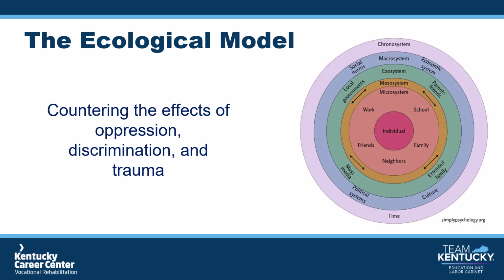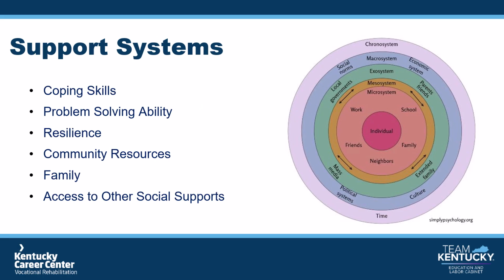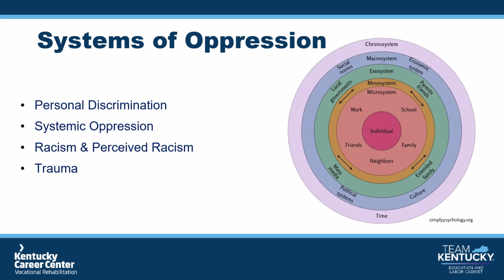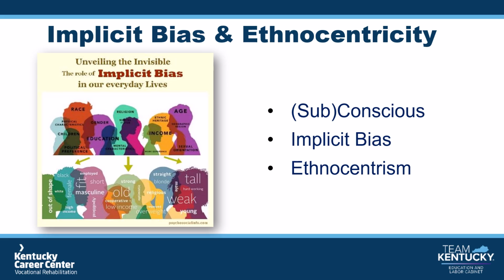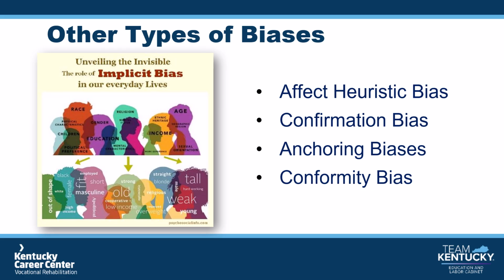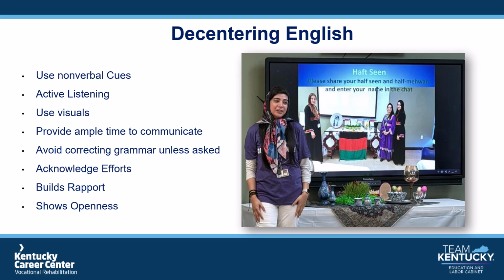Best Practices for Working with EAL Consumers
Internal training for CRCs at the Kentucky Office of Vocational Rehabilitation